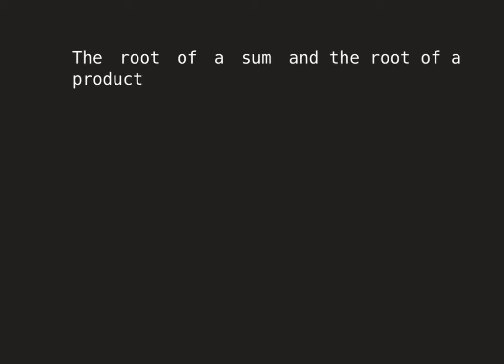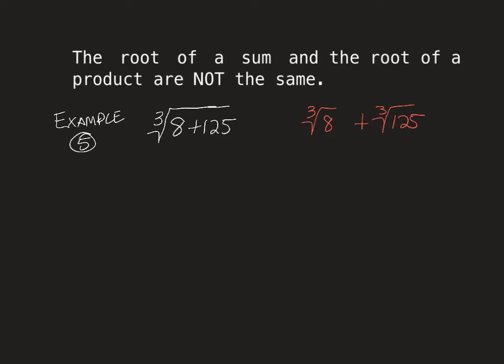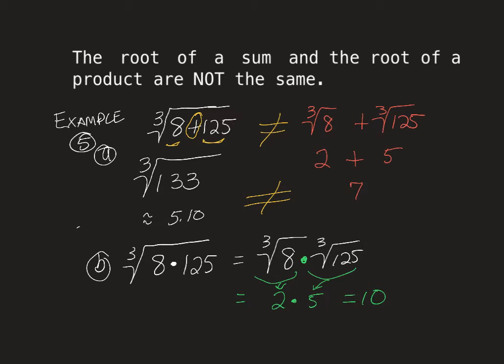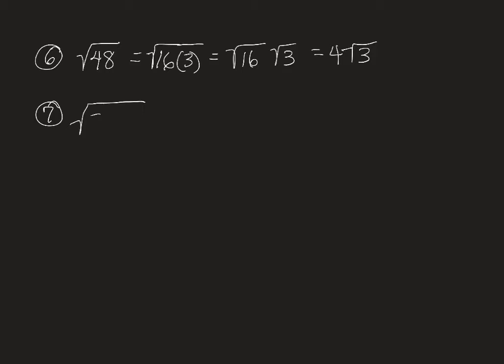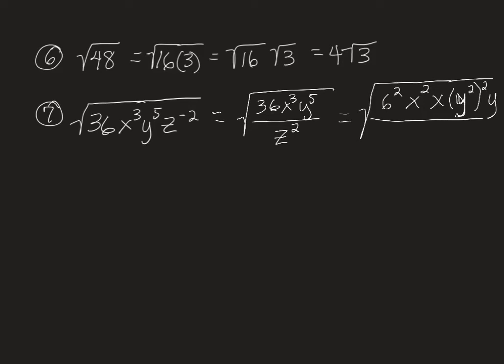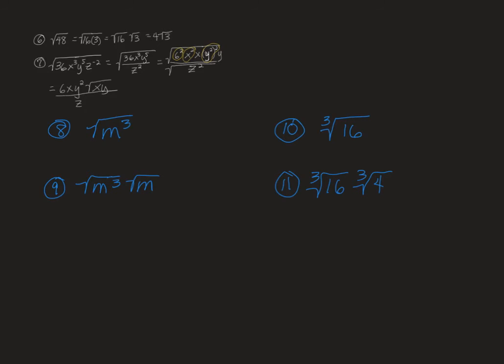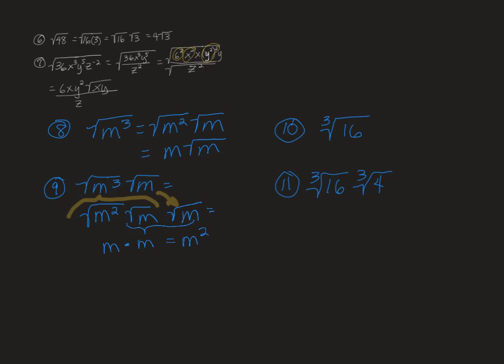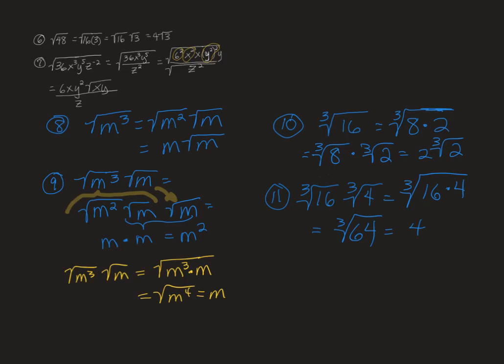MAT 130 Lesson 11.3 B. Simplest Radical Form